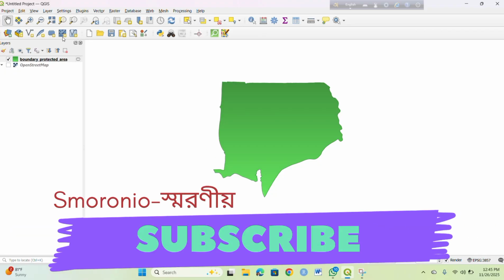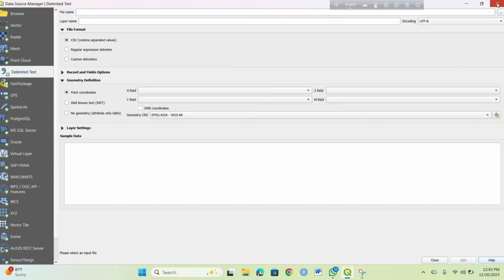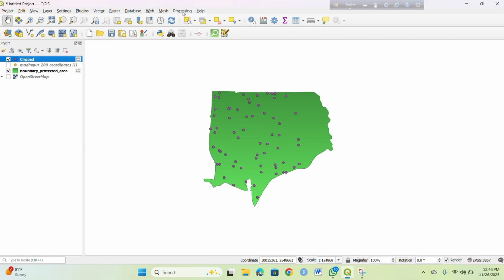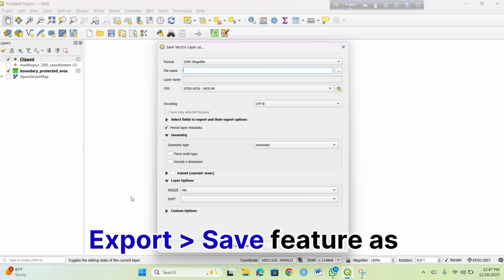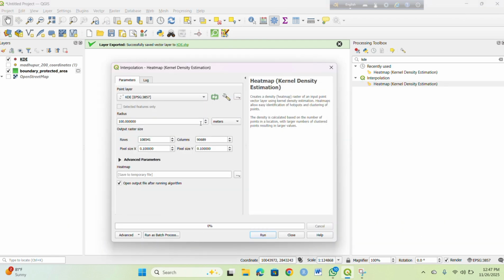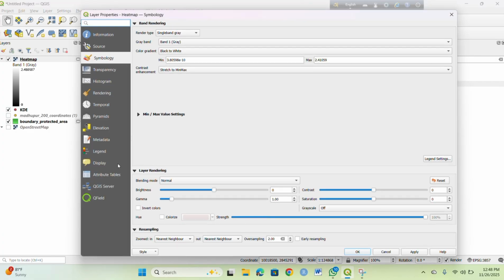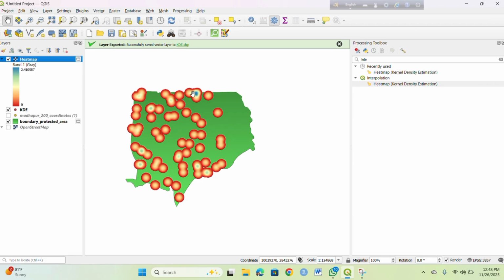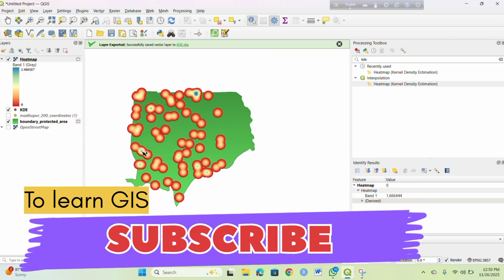Hotspot analysis in QGIS. Also known as Heatmap analysis/Kernel density estimation(KDE)